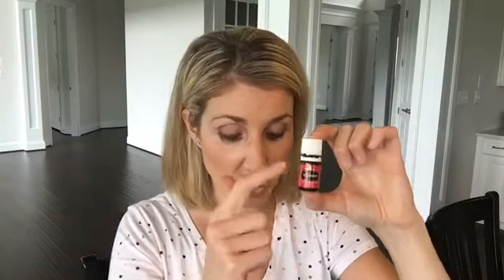Mini Young Living Essential Oils Kit Uses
Congratulations on getting your mini Young Living essential oils kit! In this video I share with you some of the ways you can use these awesome oils!

If you don't have your mini kit yet you can snag yours for just $10!

**Included in this mini kit are all 11 essential oils in the Young Living Premium Starter Kit which are Lavender, Frankincense, Peppermint, Lemon, Thieves, DiGize, Stress Away, Raven, Citrus Fresh, PanAway, and Copaiba.

I can’t wait to help you live a healthier, chemical free lifestyle and join my Young Living team!